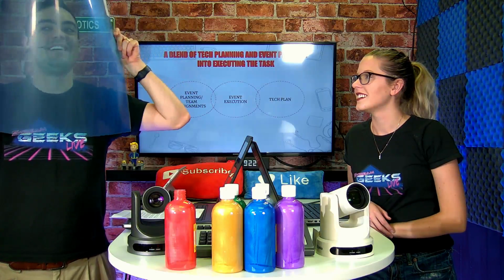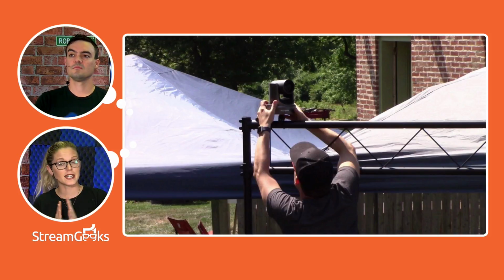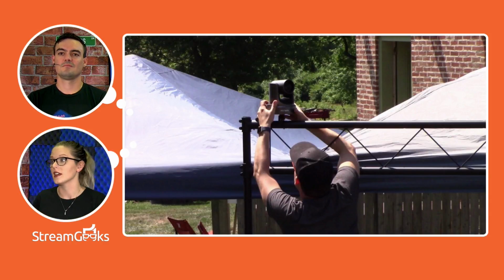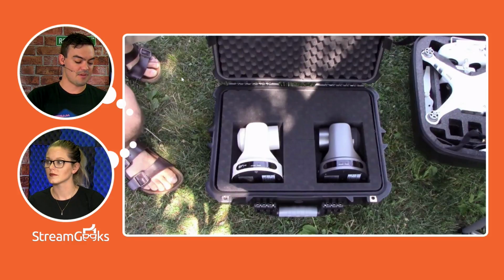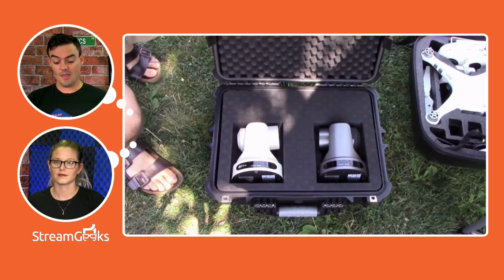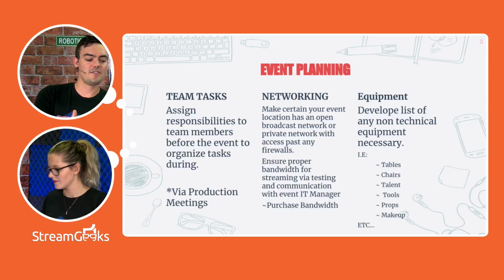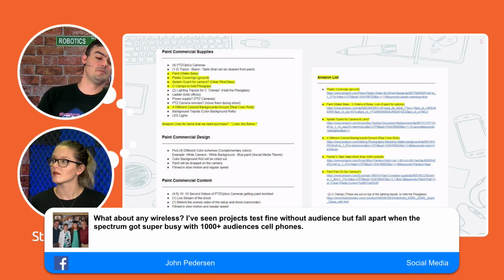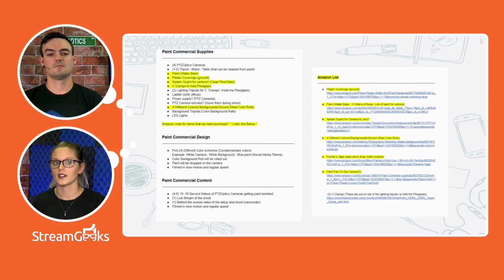Tips for Planning a LIVE Event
Planning a live streaming event can be complicated. Let us share our experiences with you, and some tips for best practices.

Gear, networking, talent, streaming destinations, CDN's and more!